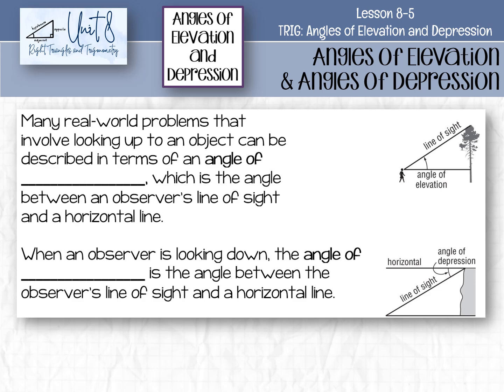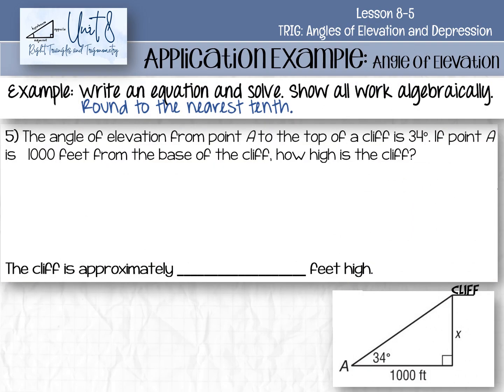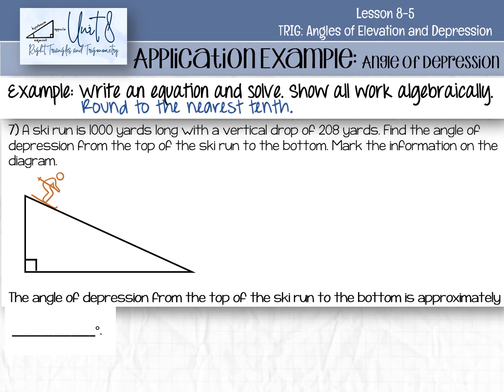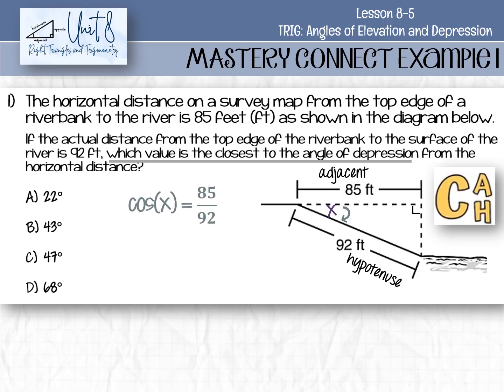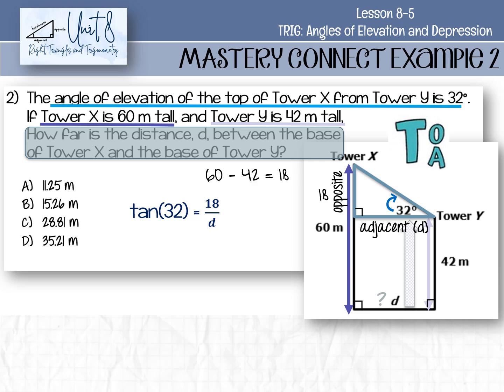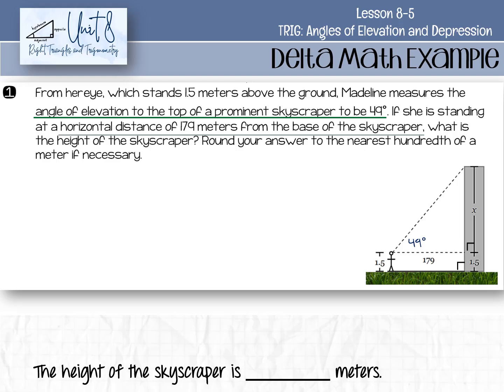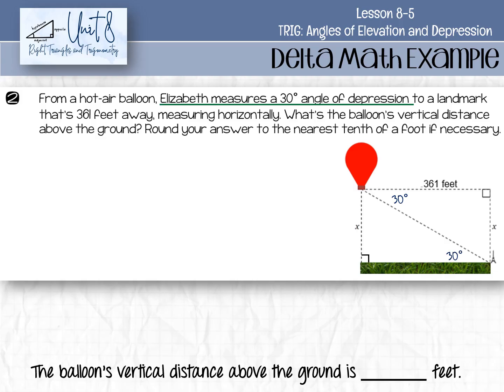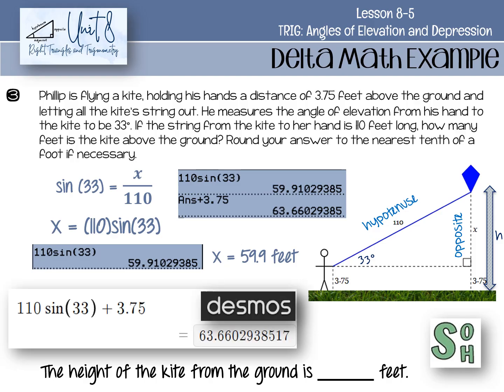GEOMETRY: Right Triangle TRIGONOMETRY with Angles of Elevation & Angles of Depression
This video explains angles of elevation and angles of depression and uses right triangle trigonometric functions to calculate for lengths of sides and measures of angles in right triangle APPLICATIONS.